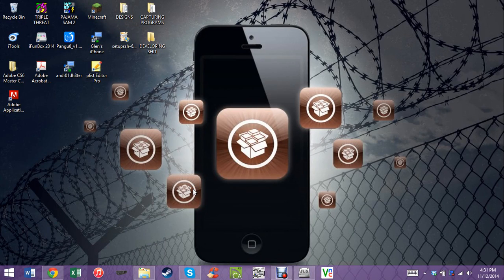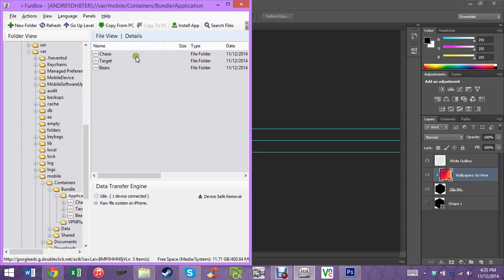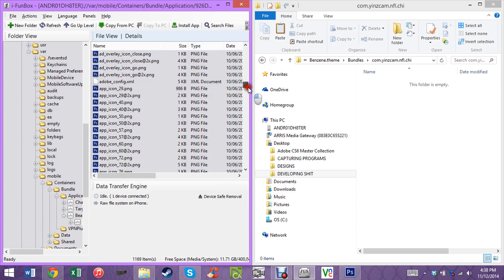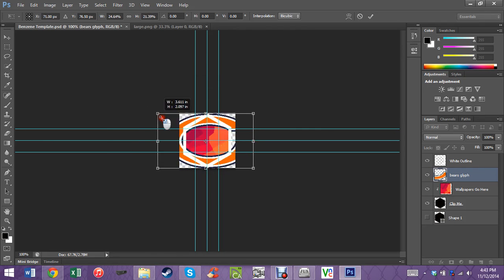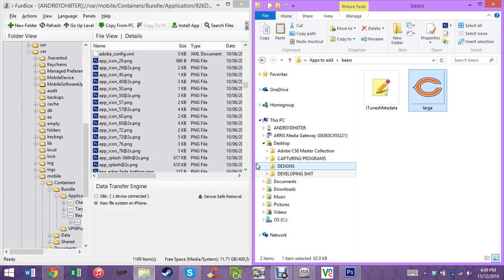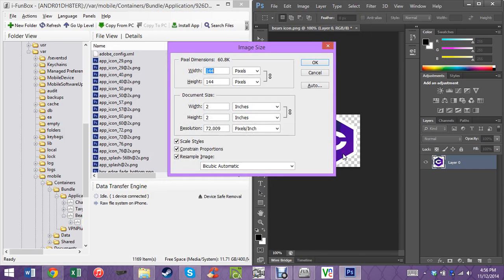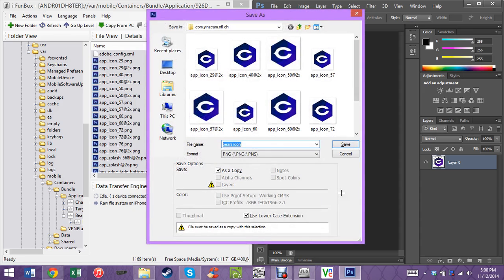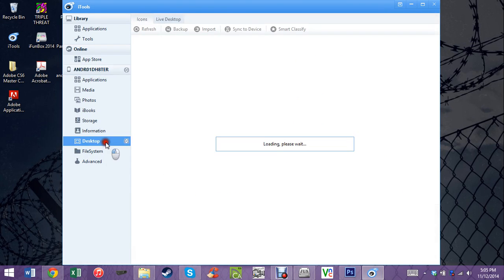ADDING AN ICON TO YOUR CYDIA THEME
How to add a custom app's icon to your cydia theme.

iOS 8 users:
        /var/mobile/Containers/Application/(name of application)/iTunesMetadata.plist